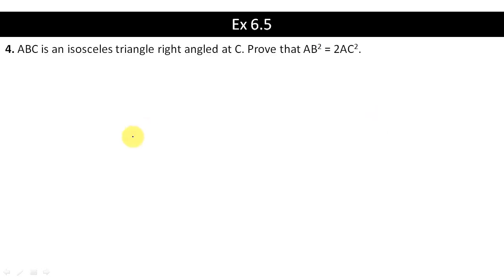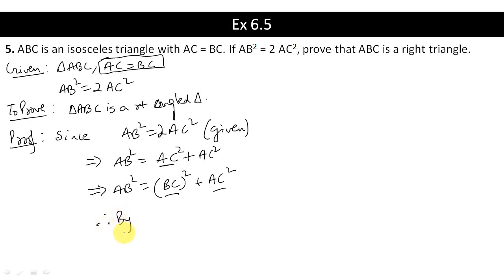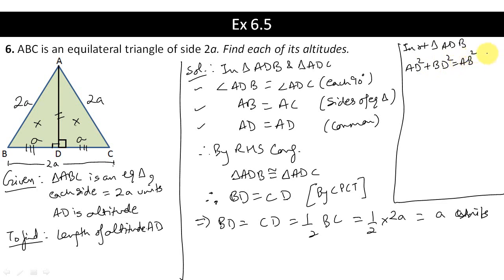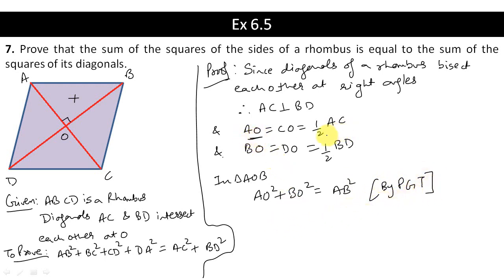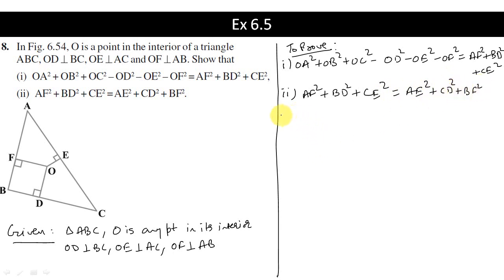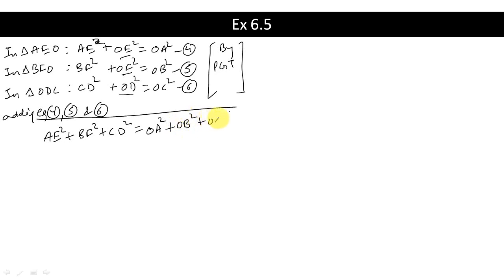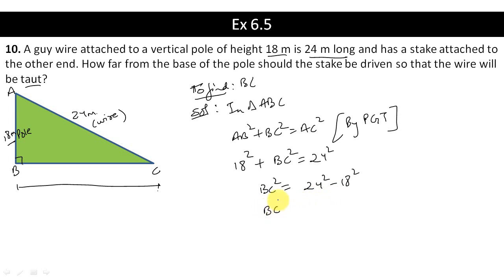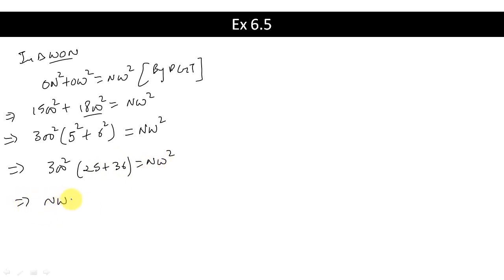Class X Maths Ch 6 Triangles _ Session 9 _ Ex 6.5 _Q4 to Q11